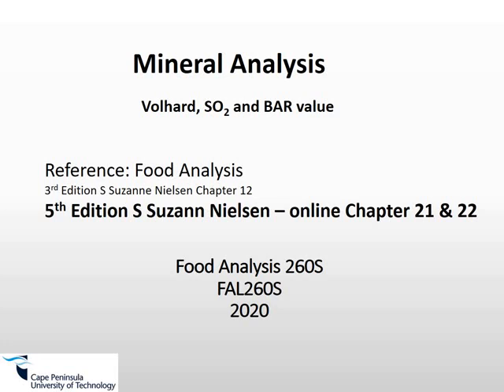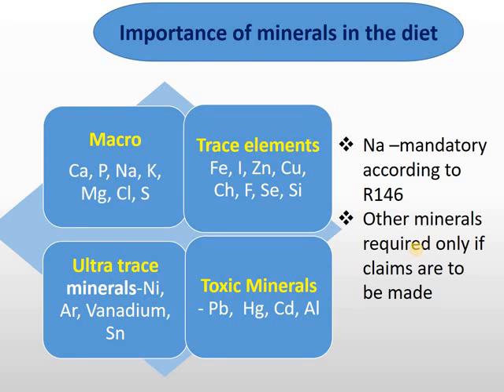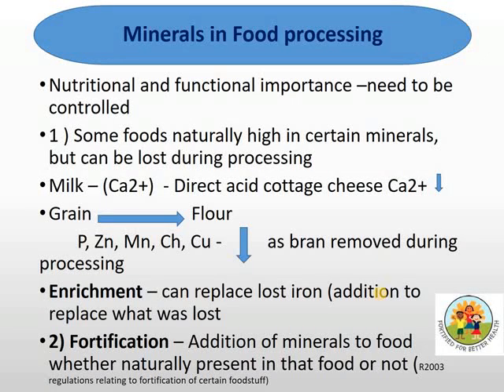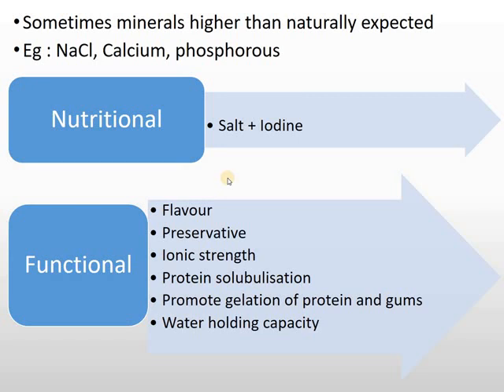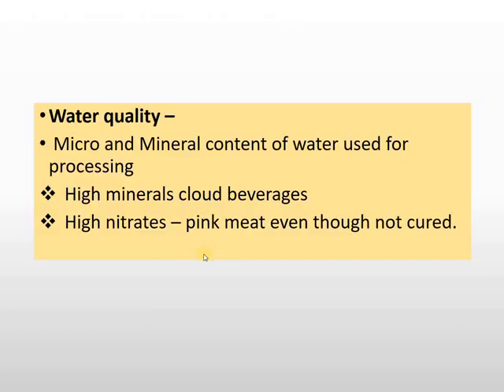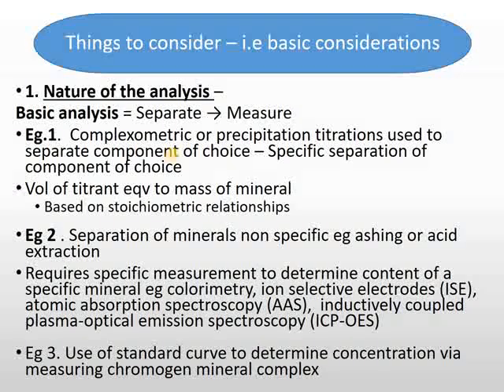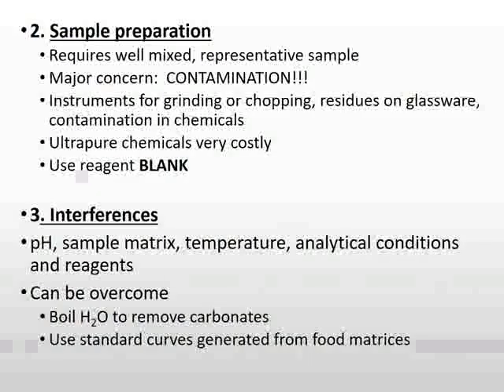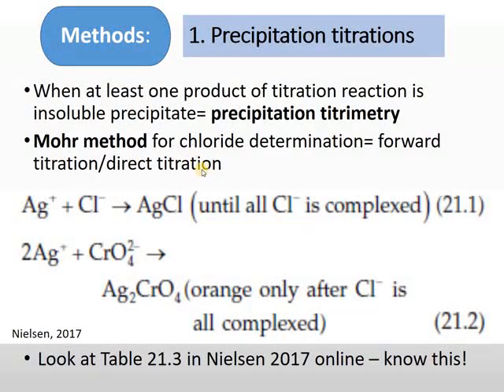Mineral Analysis (Introduction)